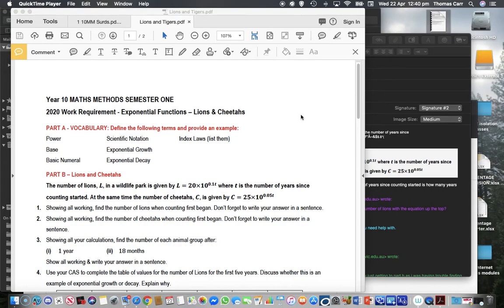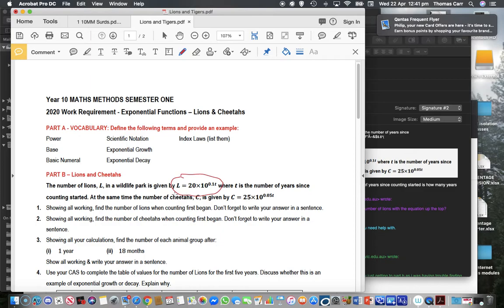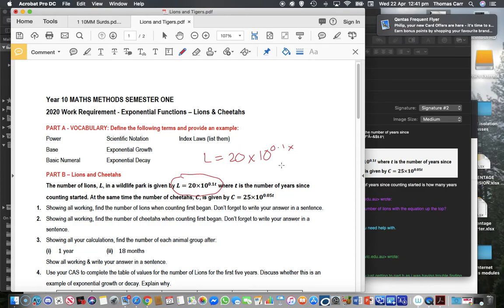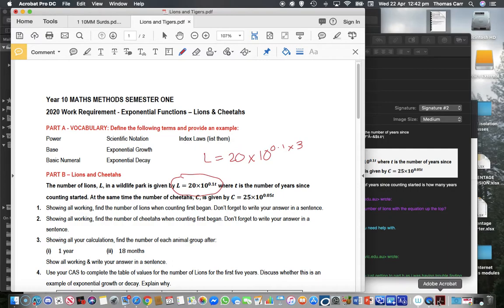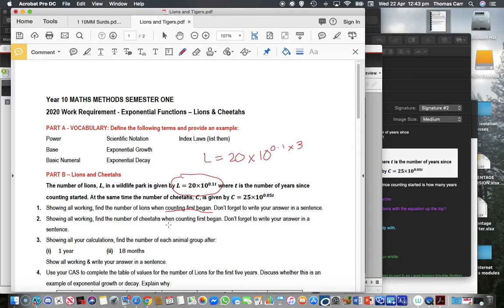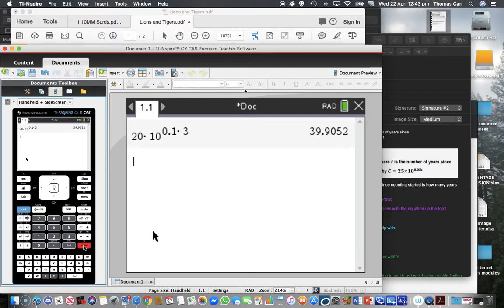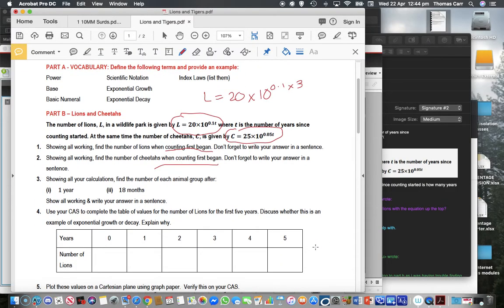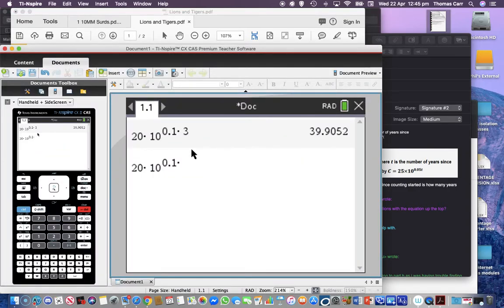Lions and cheetahs using equations